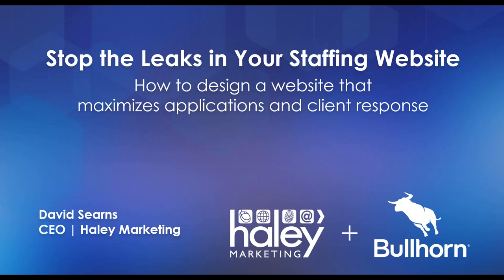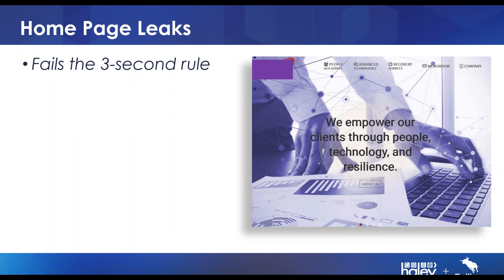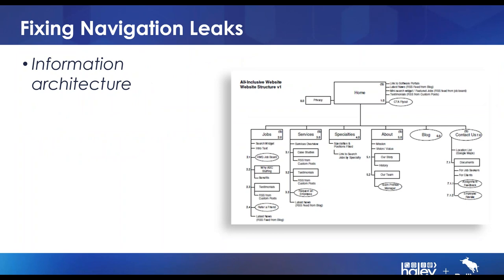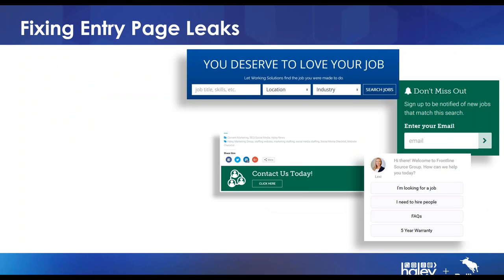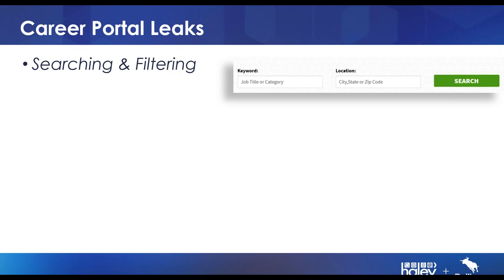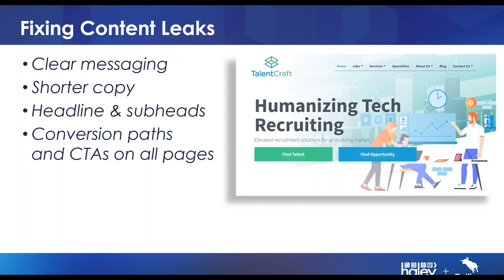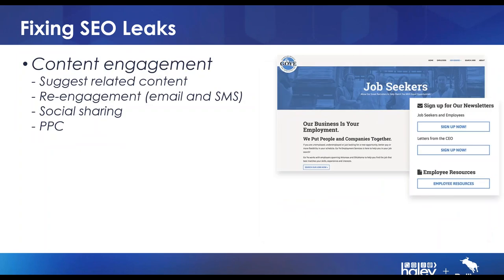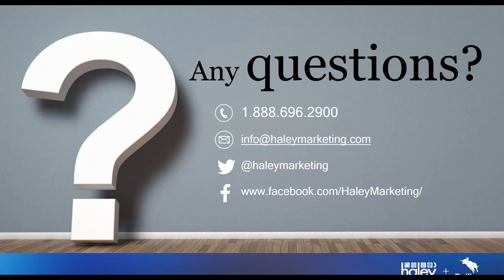Stop the Leaks in Your Staffing Website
How to design a website that maximizes applications and client response. Presented by Bullhorn Marketplace Partner Haley Marketing.